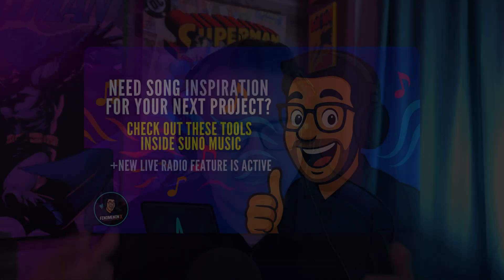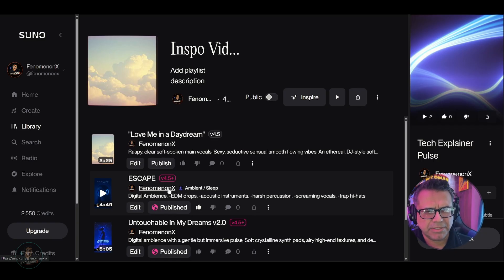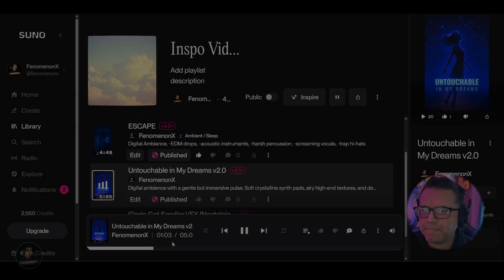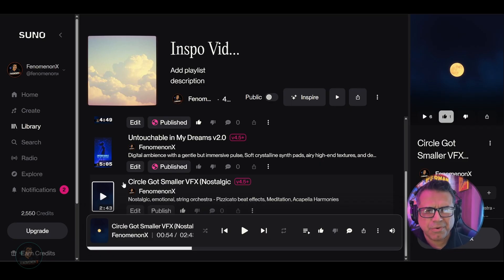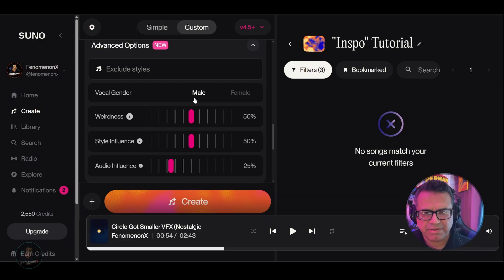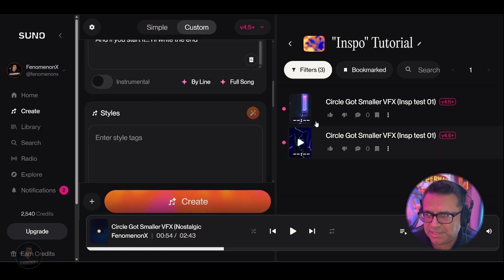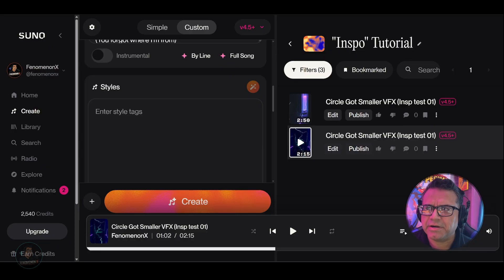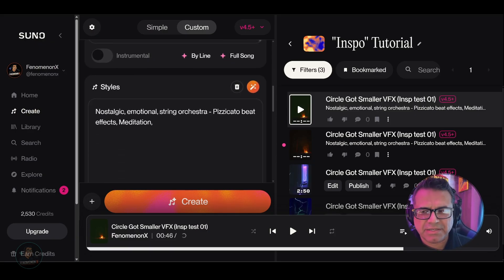How to Use the Suno Music INSPO BUTTON to Trigger Playlist Inspiration Tutorial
💡 🎙️ Welcome to FenomenonX

🎵 New Tutorial: [How to Use the Suno Music Inspo Button to Trigger Playlist Inspiration – Tutorial]

🚀 In this video, I’ll walk you through Suno.com’s Inspo (Inspire) button — one of the most powerful features for creating music in your own style! You’ll learn how to use your playlists to spark fresh ideas, keep your tracks consistent, and unlock new inspiration every time you generate music.

Whether you’re new to Suno or a seasoned creator, you’ll discover:

💡 How to access the Inspo button from the Create page & playlists

💡 Real ways to use Inspo for albums, signature sounds, and creative breakthroughs